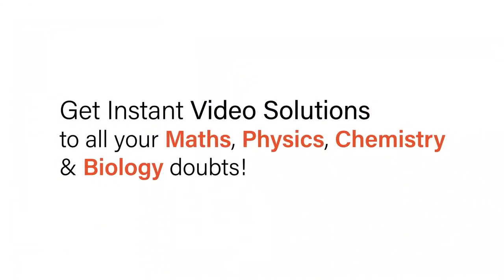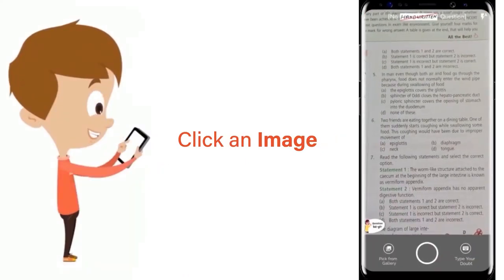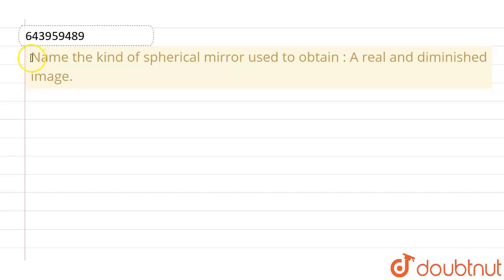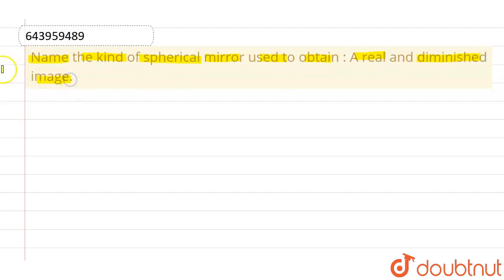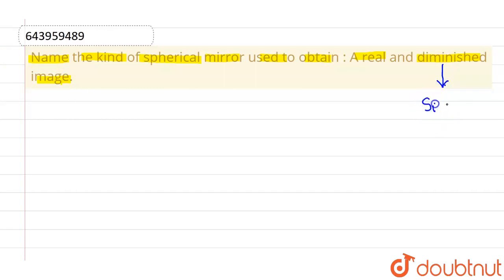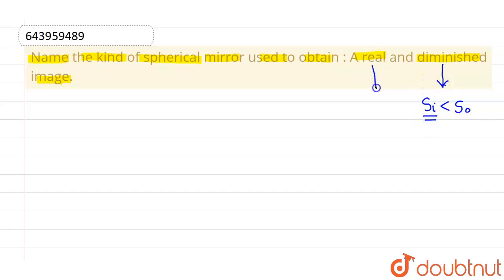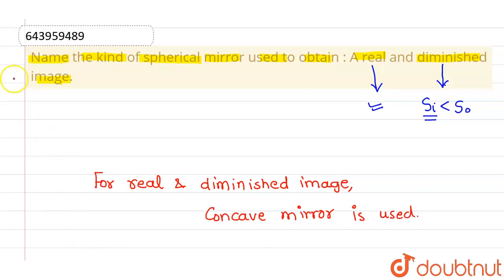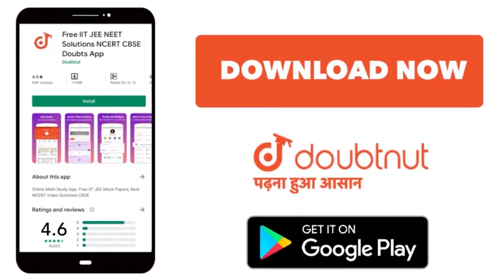Name the kind of spherical mirror used to obtain : A real and diminished image. | 9 | LIGHT | P...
Name the kind of spherical mirror used to obtain : A real and diminished image.
Class: 9
Subject: PHYSICS
Chapter: LIGHT
Board:ICSE

👉 Have Any Query? Ask Us.